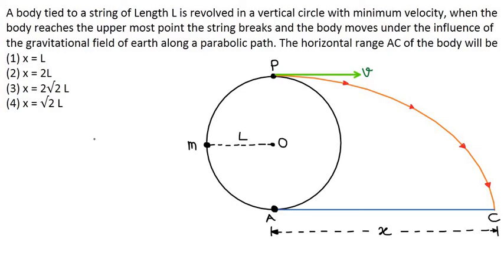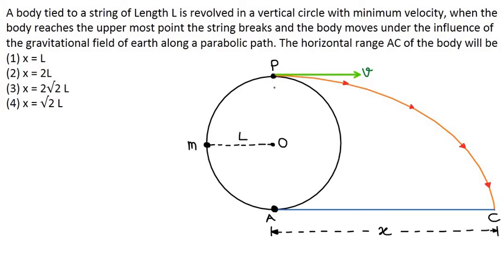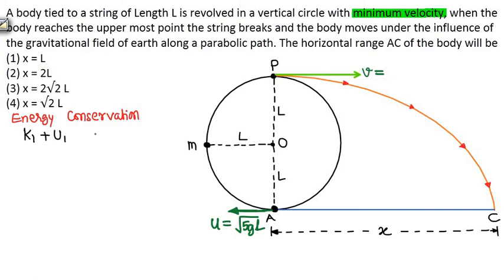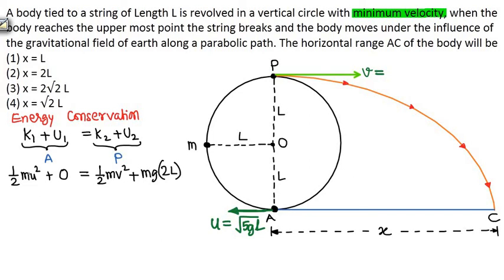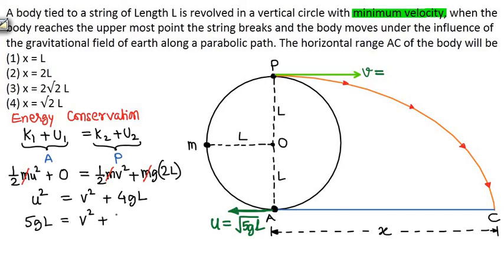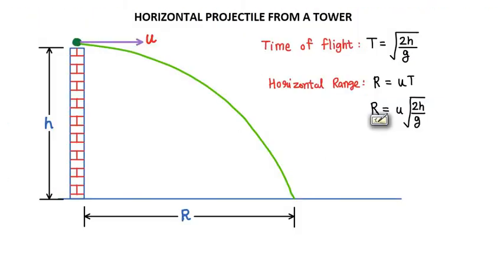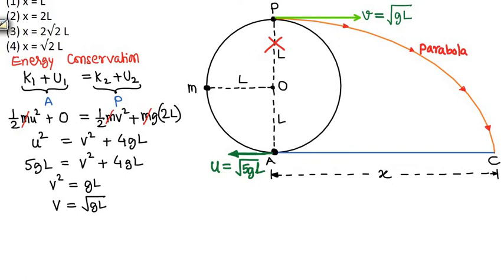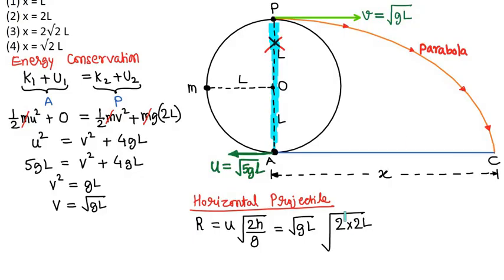[Vertical Circle + Projectile Motion] A body tied to a string of Length L is revolved in a ve .....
A body tied to a string of Length L is revolved in a vertical circle with minimum velocity, when the body reaches the upper most point the string breaks and the body moves under the influence of the gravitational field of earth along a parabolic path. The horizontal range AC of the body will be
(1) x = L
(2) x = 2L
(3) x = 2√2 L
(4) x = √2 L